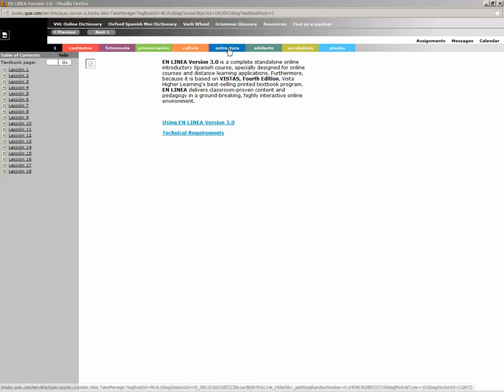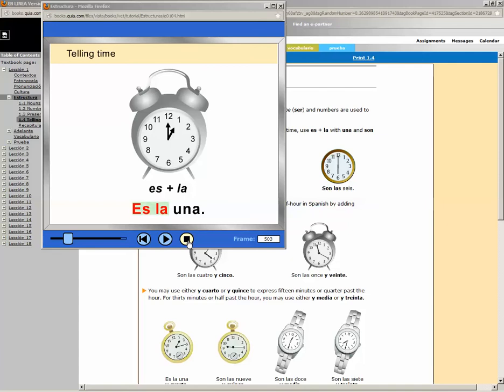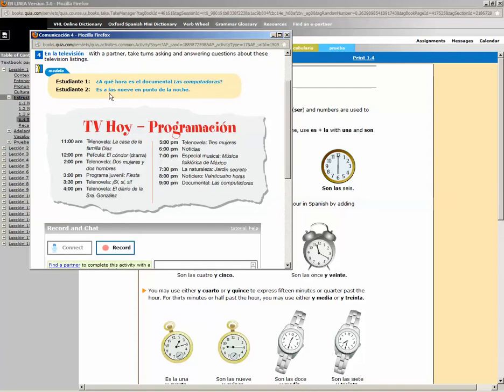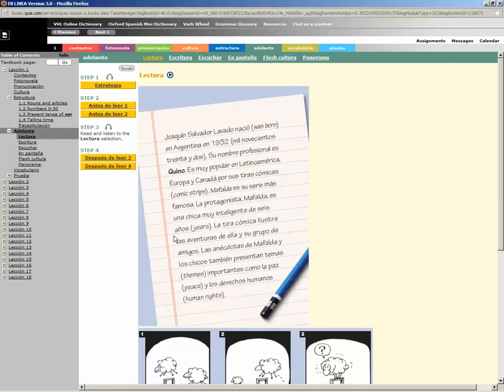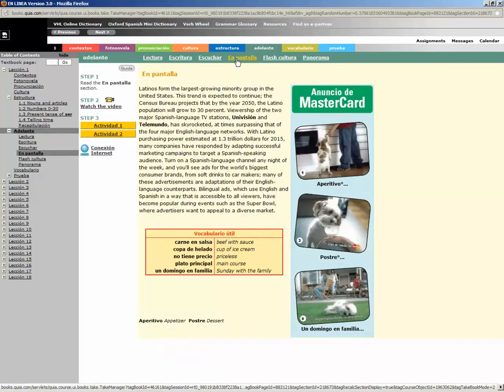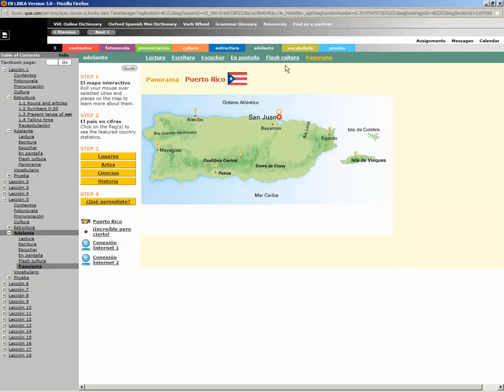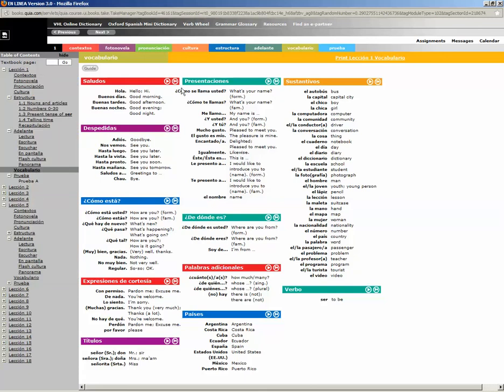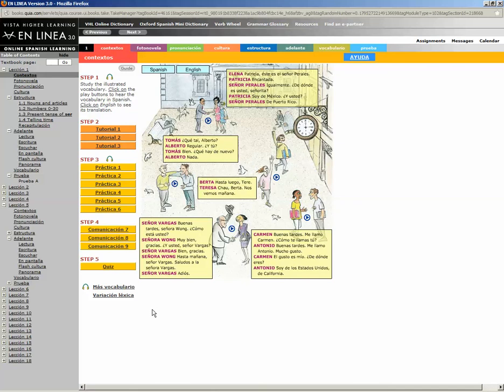video guide to En Linea part 2